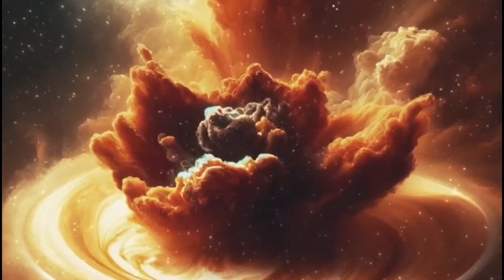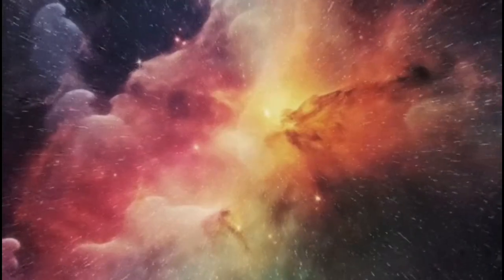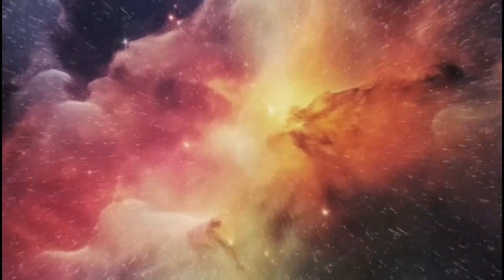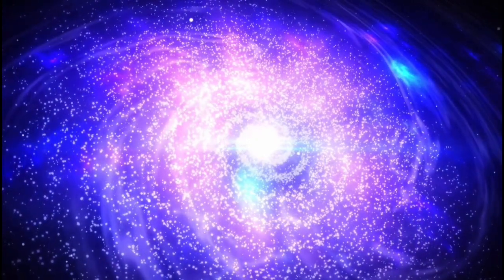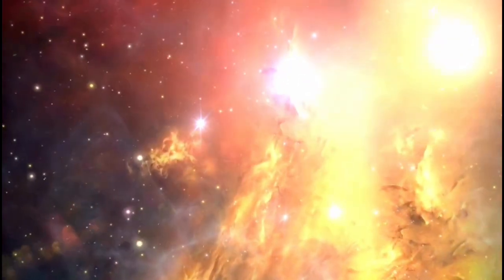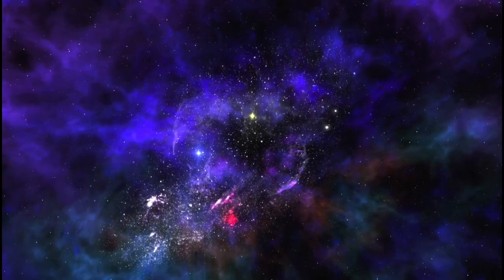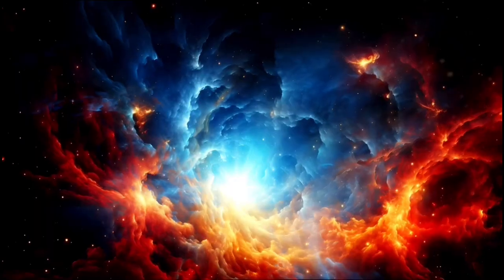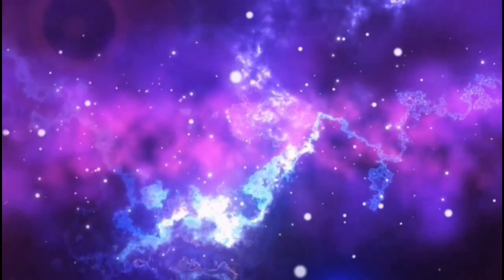Brian Cox: James Webb Insane Discovery Could Destroy The Universe!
In this mind-blowing video, renowned physicist Brian Cox delves deep into the jaw-dropping, groundbreaking findings that have emerged from the James Webb Space Telescope. These revelations challenge everything we thought we knew about the universe. Could these discoveries actually jeopardize the very existence of the cosmos as we know it? Cox takes us on a thrilling journey through the latest revelations, explaining how they could potentially disrupt our entire understanding of space, time, and the fundamental laws of the universe.

The James Webb Space Telescope, the most advanced space observatory ever built, has already begun to unveil mysteries that were once thought impossible to unravel. With its unprecedented power and precision, it’s offering a detailed look at the deepest, most distant corners of the universe, revealing new insights into cosmic phenomena. But what if some of these findings suggest that our entire conception of the universe is on the brink of a paradigm shift? Could these discoveries indicate a cosmic threat that we’re unprepared for? Brian Cox explores these thought-provoking possibilities, taking a closer look at how Webb's data might reveal alarming trends or even raise questions about the stability of the universe itself.

As the James Webb Space Telescope continues to push the boundaries of human knowledge, it’s challenging old theories, uncovering unexpected truths, and even hinting at catastrophic possibilities we never thought were real. From potential risks to astonishing revelations about the fabric of spacetime, these findings could reshape the future of cosmology. Cox unpacks these startling implications, exploring how they might alter our understanding of the universe's fate.

This is more than just a scientific discovery—it’s a profound shift in how we perceive our place in the vast cosmos. Could the Webb Telescope’s shocking discoveries lead to an entirely new understanding of the universe?

Join us as we explore the unknown and continue to uncover the astonishing secrets of the universe.